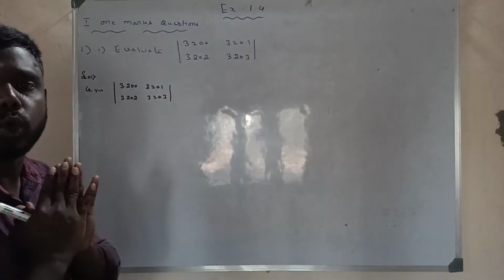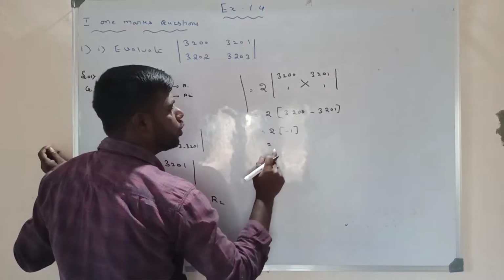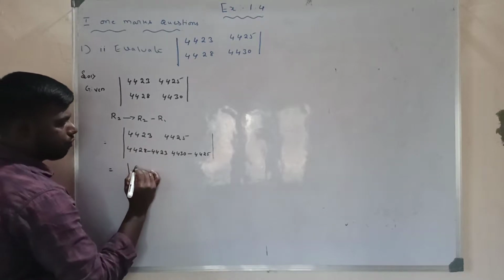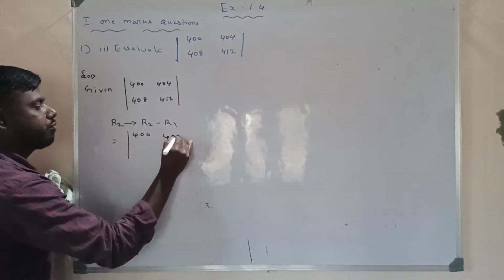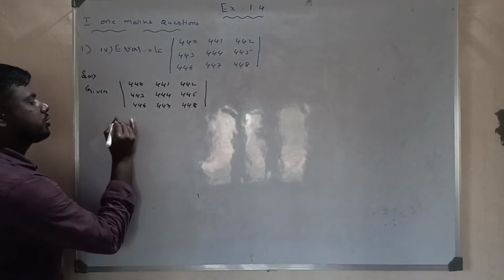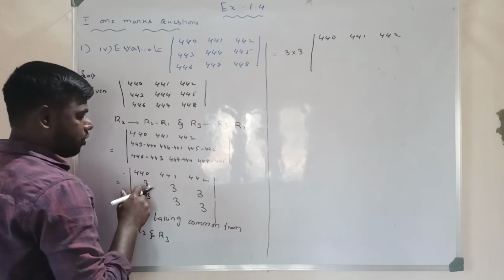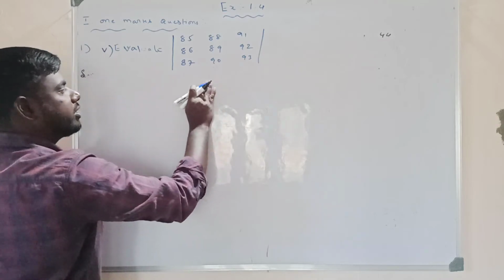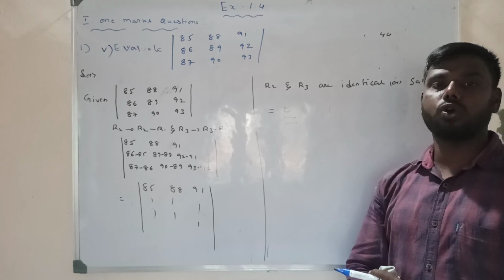1.matrices and determinants (10/6/21)